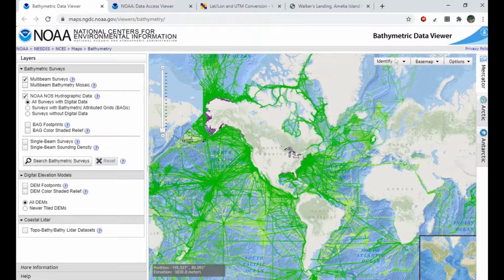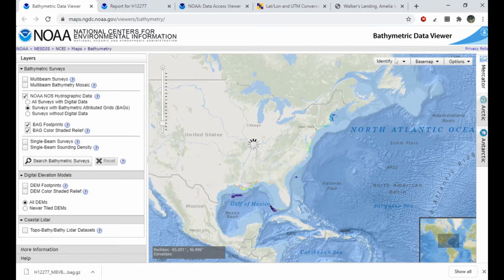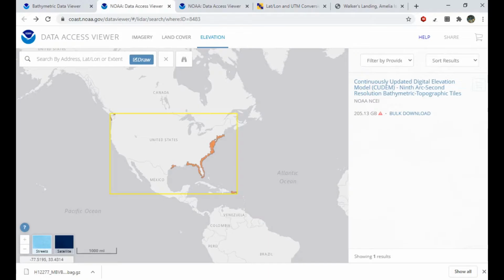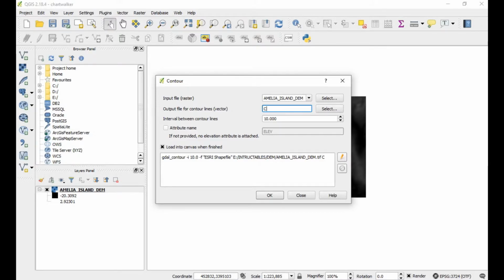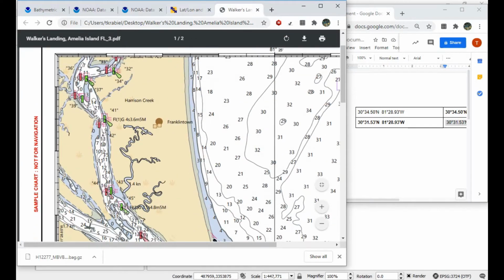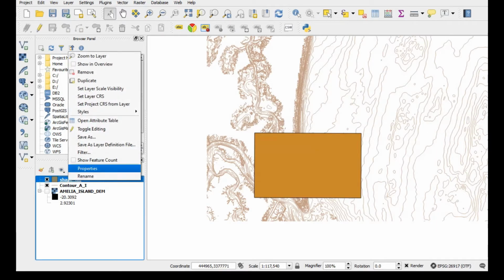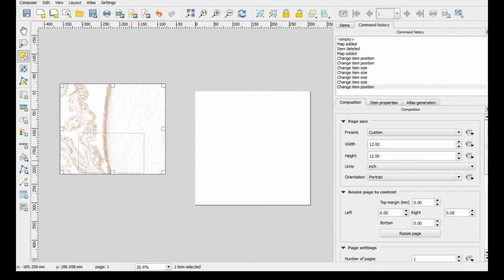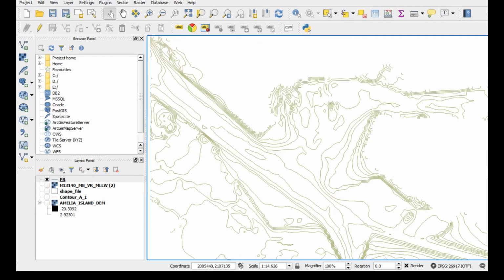Creating contours from free NOAA data in QGIS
This is a not so long video on how to make contours in QGIS utilizing free data from NOAA

This video is part of a tutorial on inscrutables